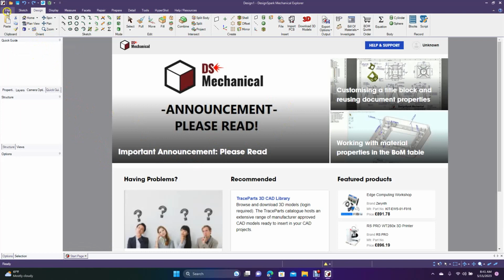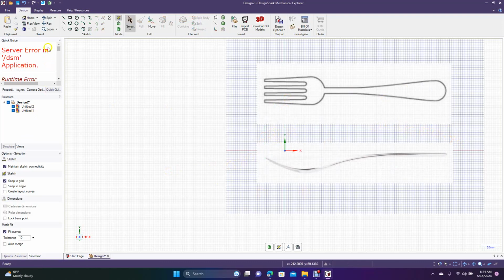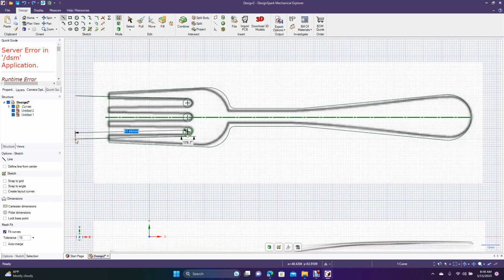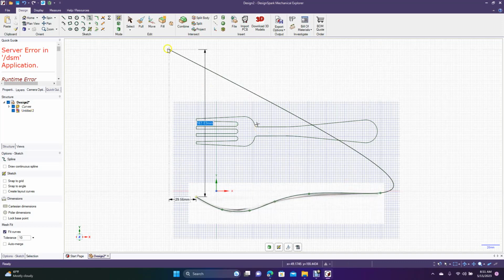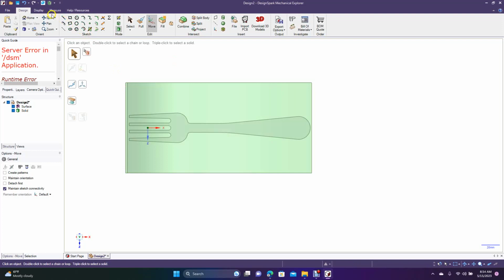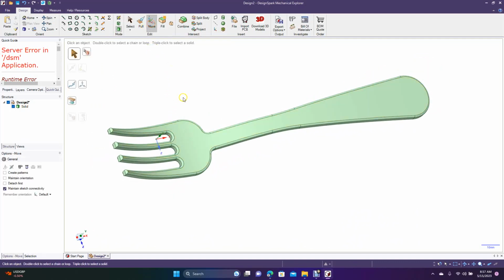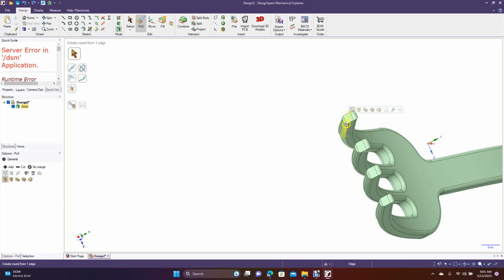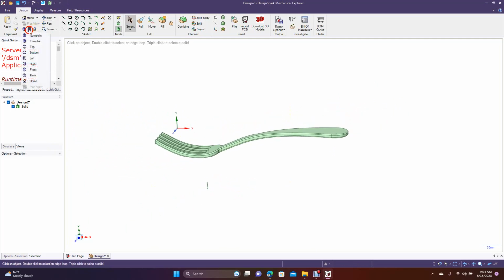How to create a basic dinner fork with design spark mechanical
This tutorial will show you how to create a basic dinner fork with design spark mechanical.